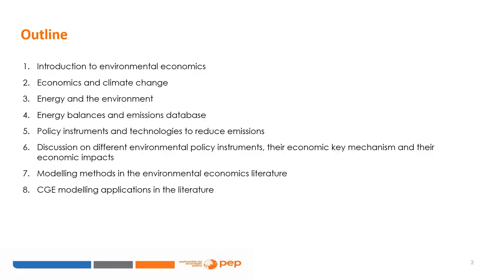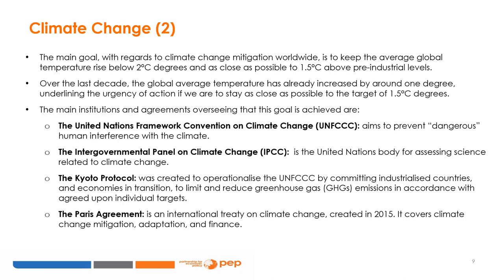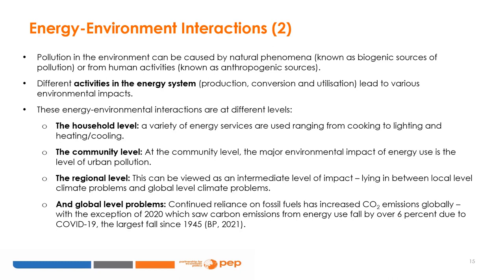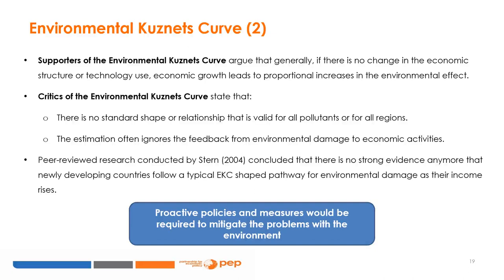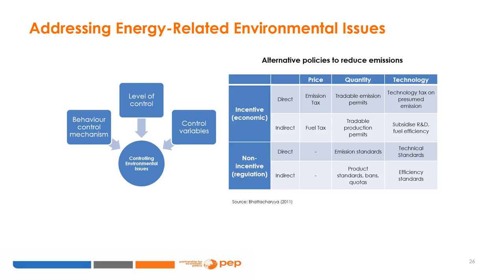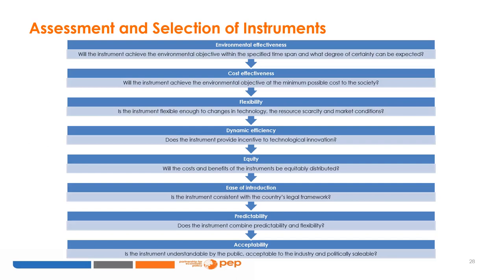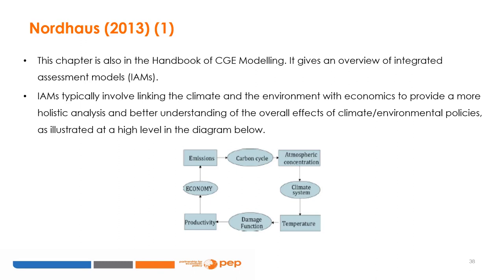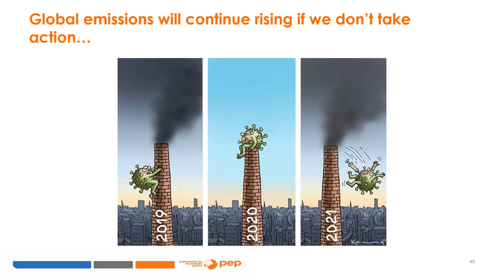6- Introduction to Environmental Policies from the Macroeconomics Perspective